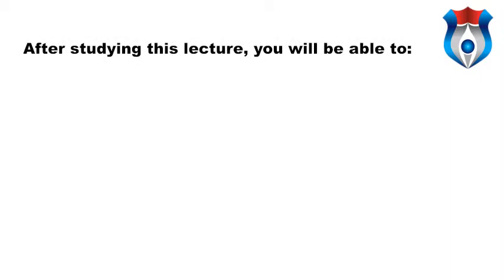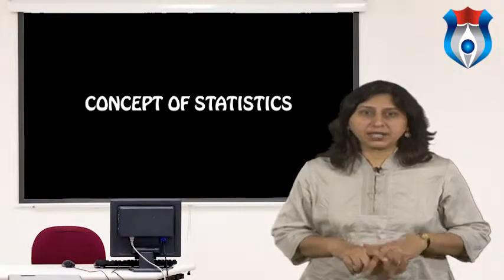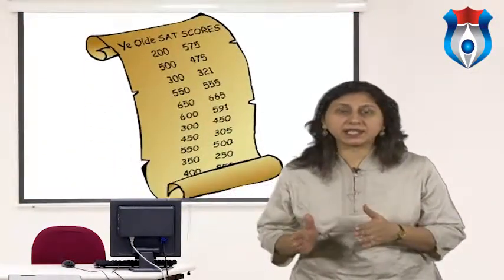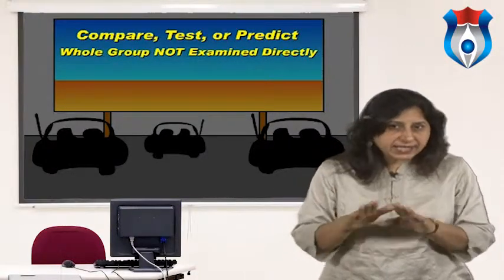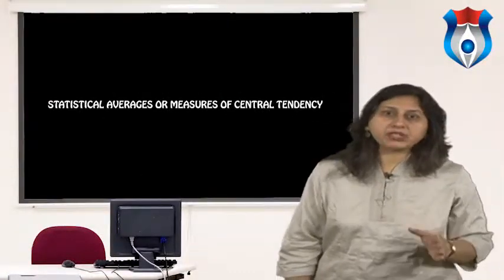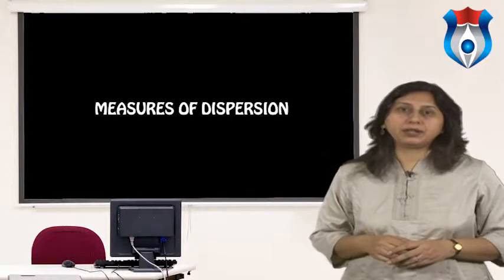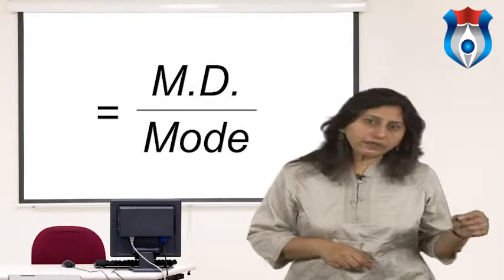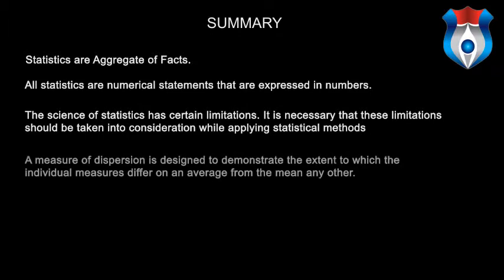Statistics in Business